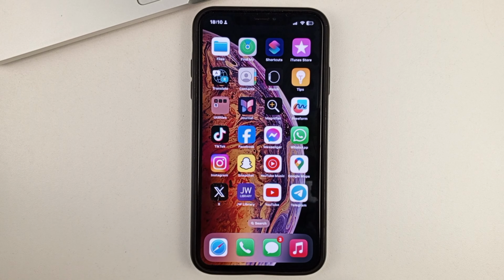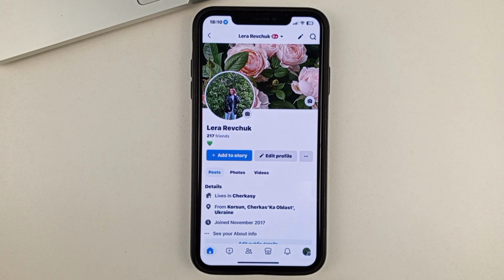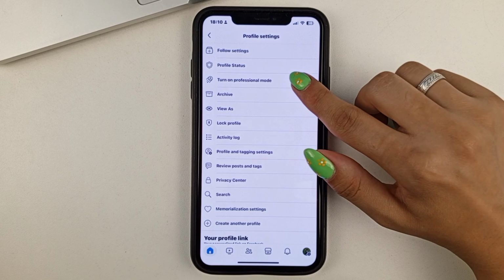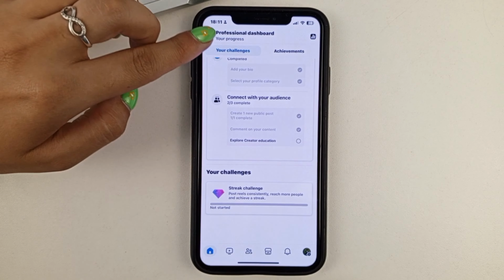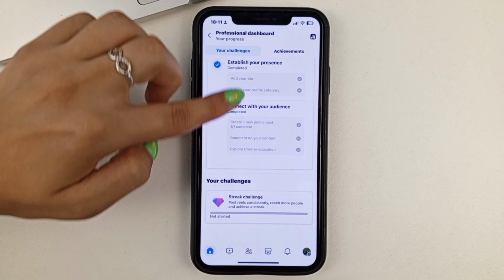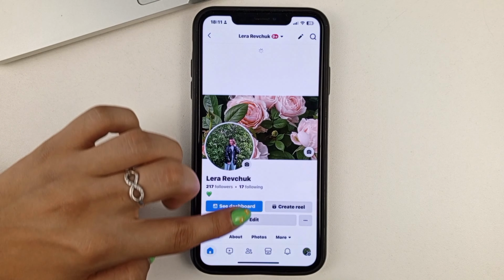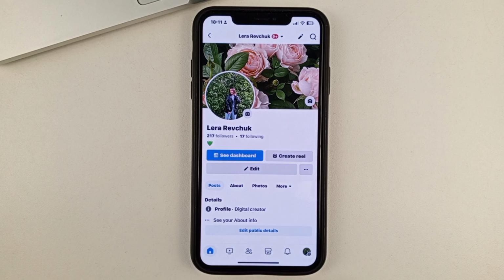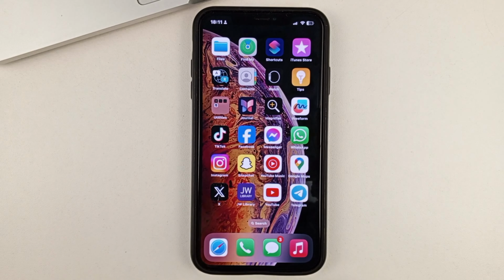How To Convert Facebook Account To Page - Full Guide